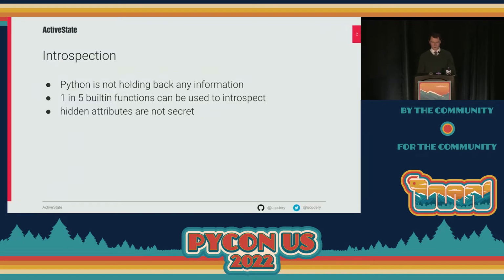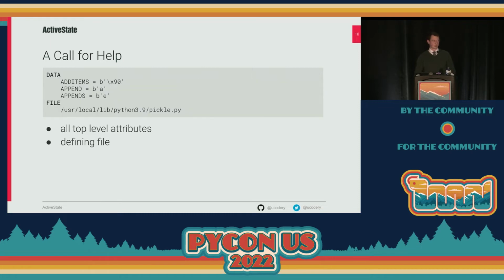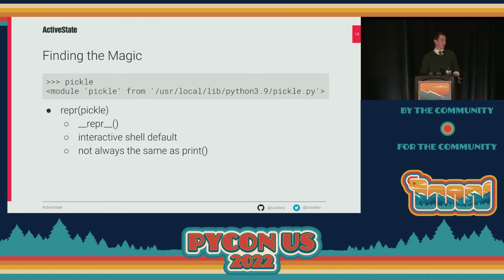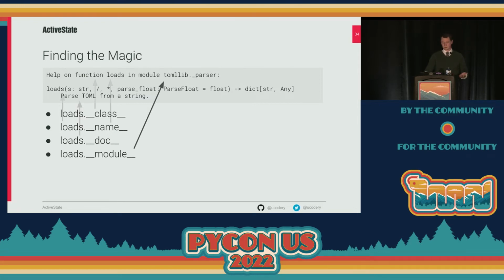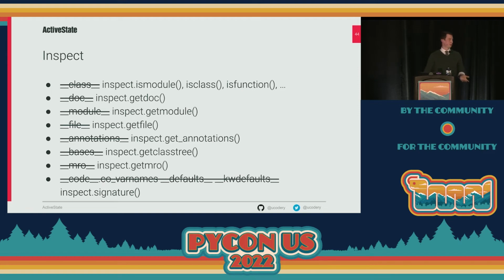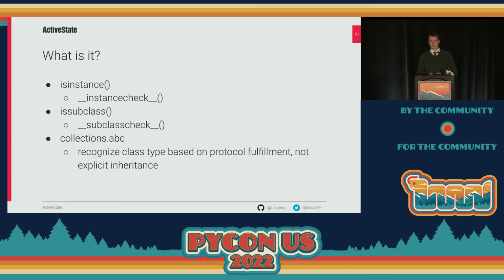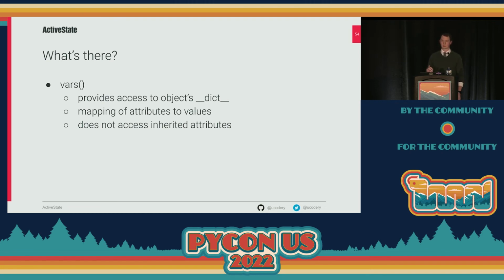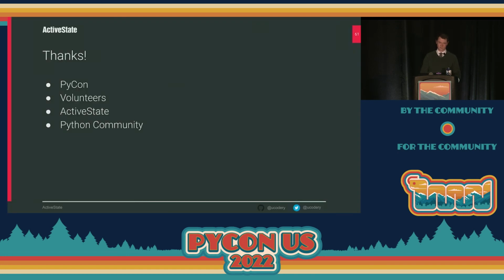Talk - Jeremiah Paige: Intro to Introspection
Python has immensely powerful capabilities to find information about objects and running code; even code you did not directly create. Through examples I will show you where that information is kept, how to retrieve it, and how to make sense of it.